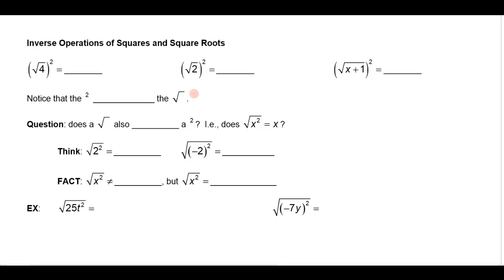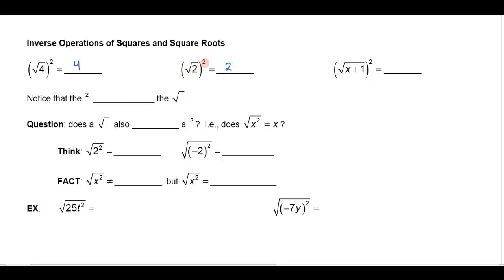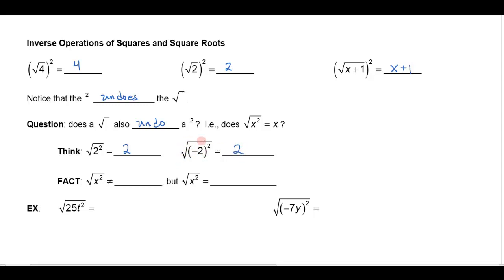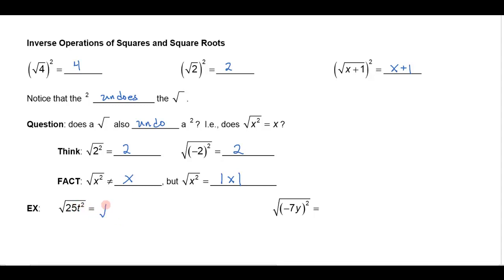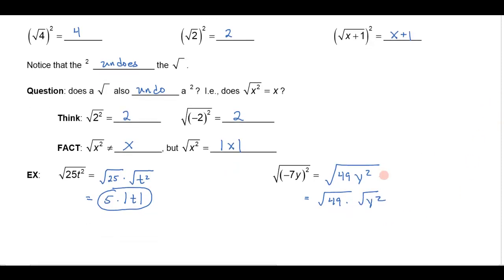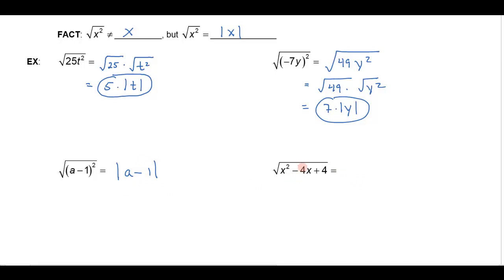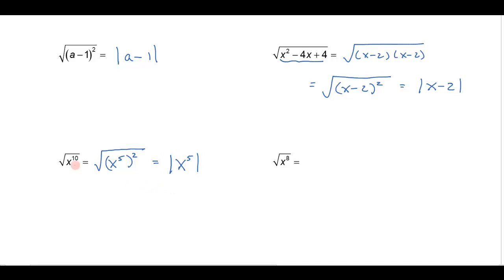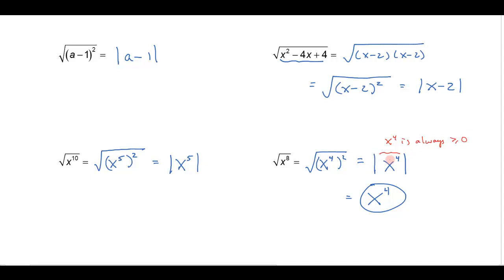Inverse Operations of Squares and Square Roots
Understanding the inverse operations of squares and square roots, and why when you take the square root of a variable expression that is squared you get an absolute value.  for a complete math course!